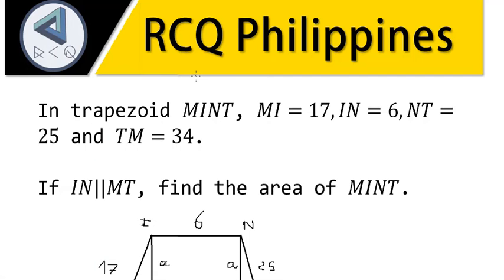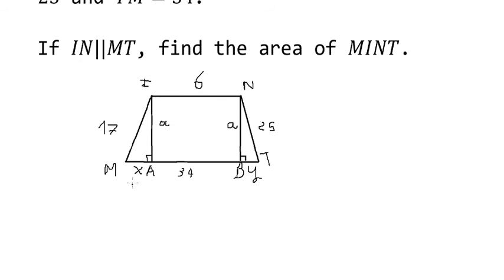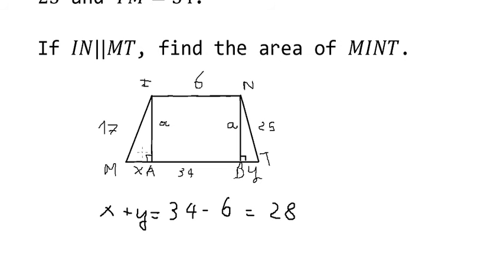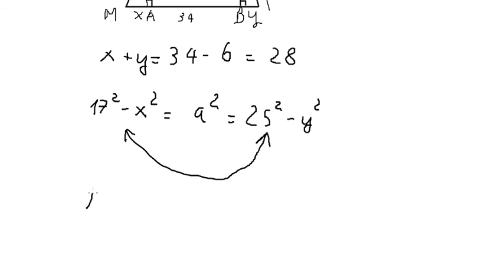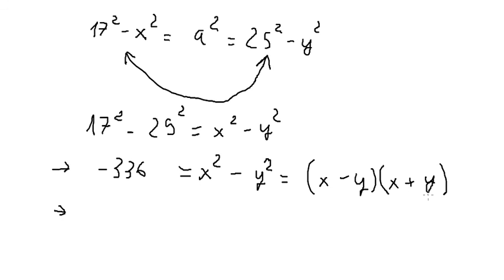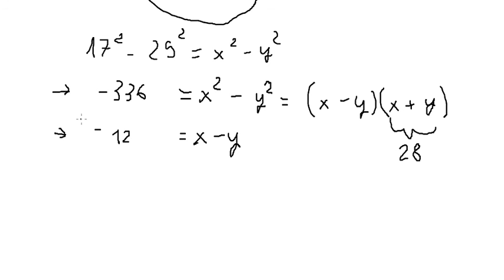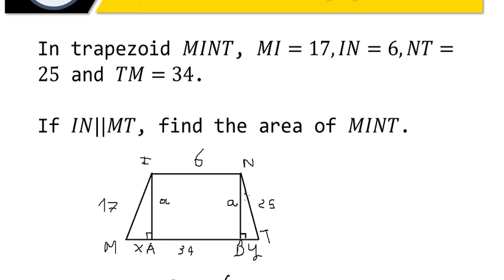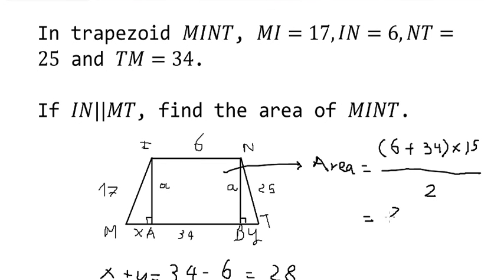Geometry Help: RCQ Philippines: Find the area of trapezoid: MINT, MI=17,IN=6,NT=25, TM=34, IN||MT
Here is the technique to find the area of trapezoid and how to solve them in here